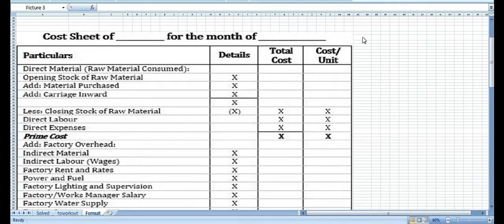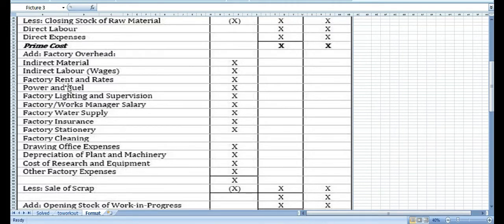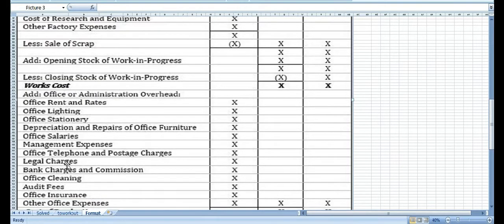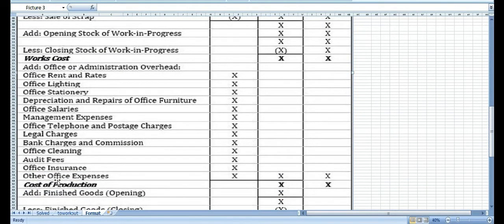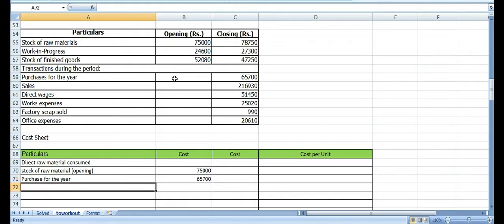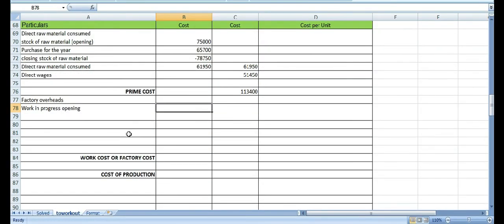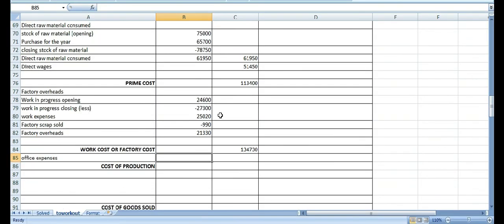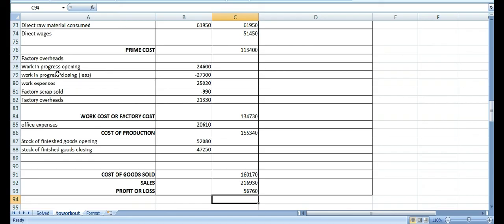cost sheet preparation - cost accounting problem 2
"Unlock the secrets of effective cost accounting with this step-by-step guide on preparing a cost sheet! Whether you’re a student or a business professional, understanding how to break down costs is essential for better financial management.

Watch now to enhance your cost accounting skills and streamline your financial planning! 💼📊